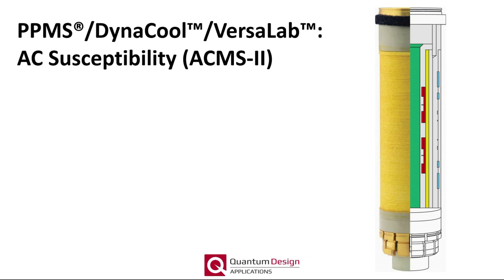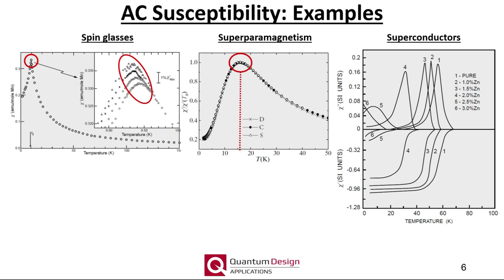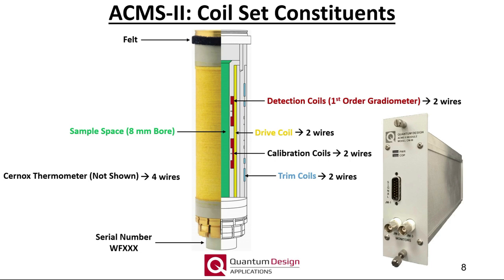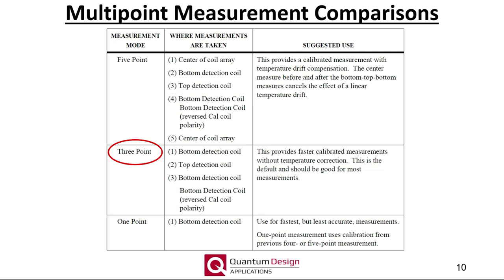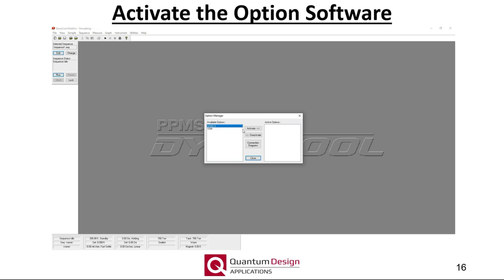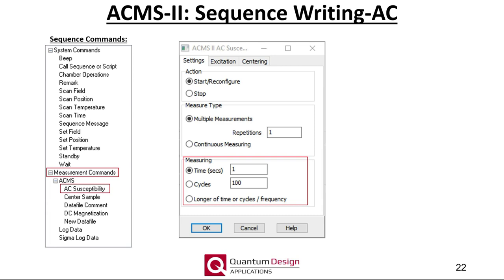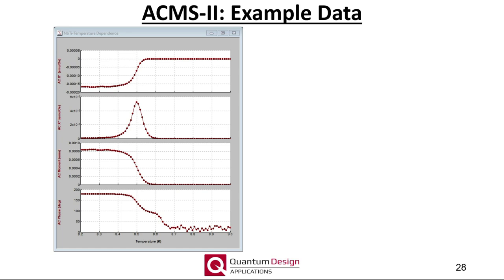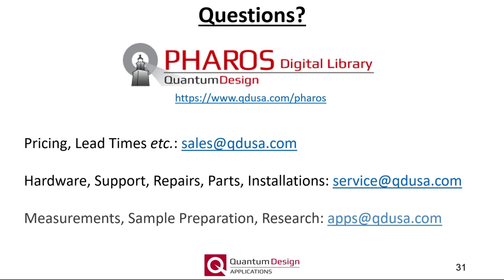ACMSII Option (Webinar)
Learn more about the Quantum Design AC Susceptibility Option (ACMS-II) for the PPMS, DynaCool, and VersaLab platforms. This is another presentation in our continuing series devoted to existing measurement options, and covers the following topics:

     - Basic Theory
     - Installing the ACMS-II Option
     - Sample Mounting
     - Sequence Writing
     - Data Analysis